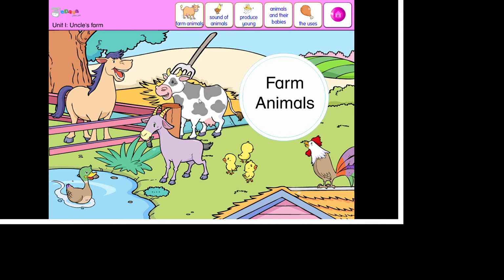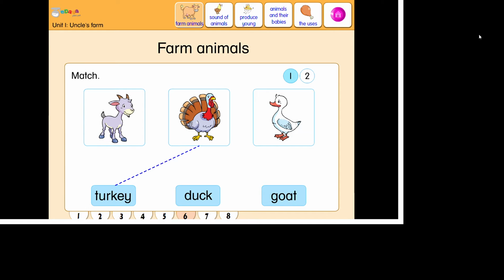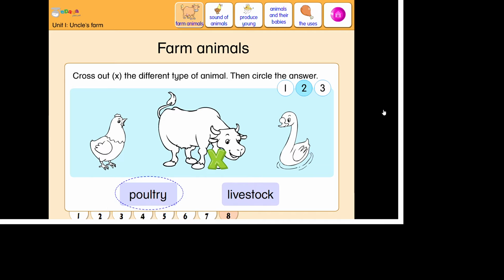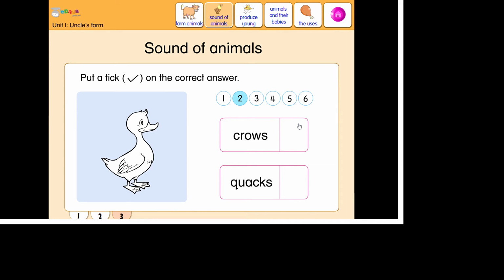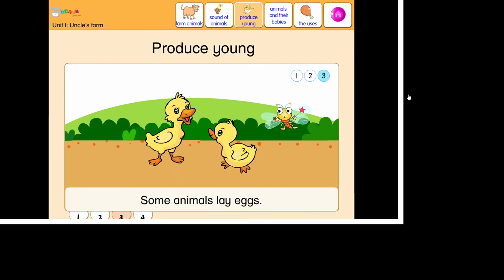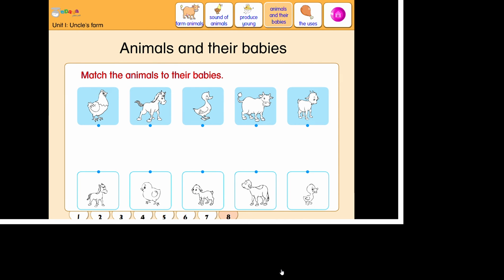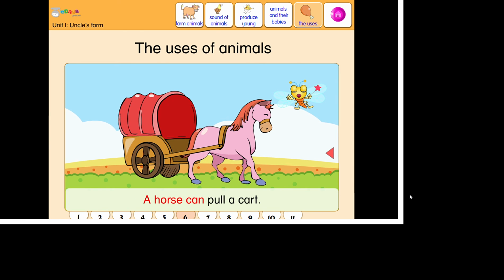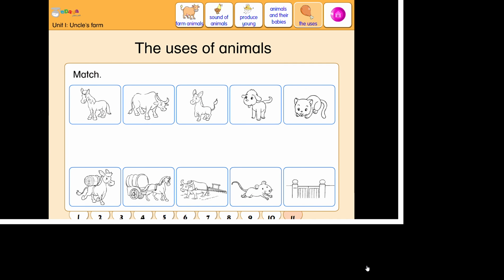Science 5 Farm animals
Poultry / Livestock / lays egge / give birth to young / the uses of animals